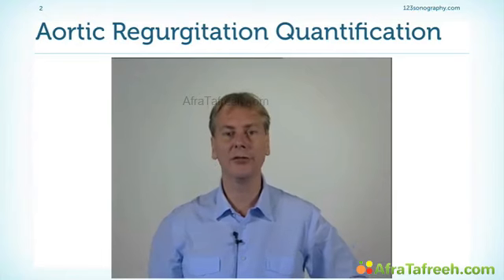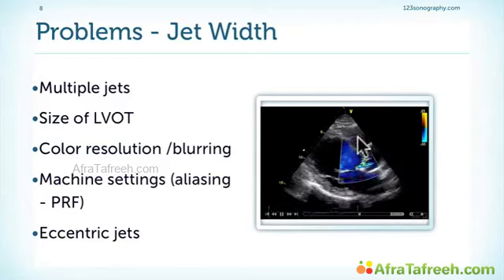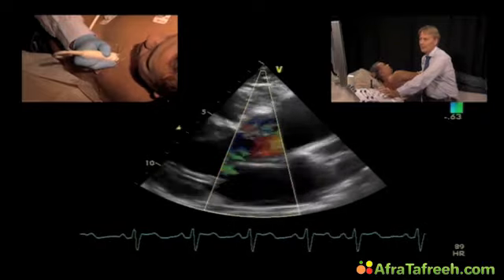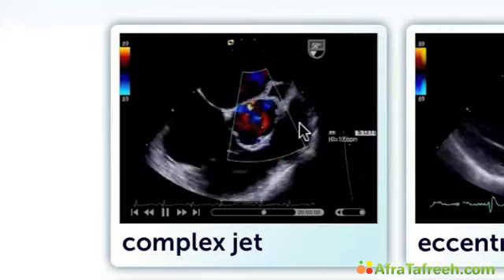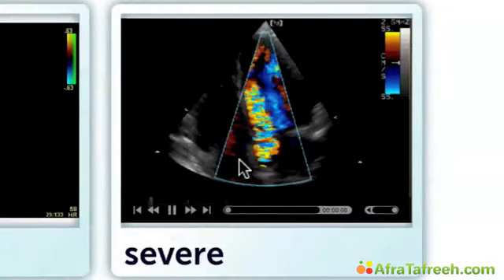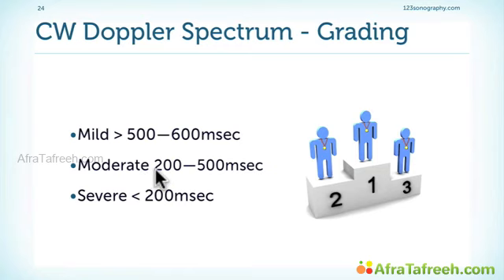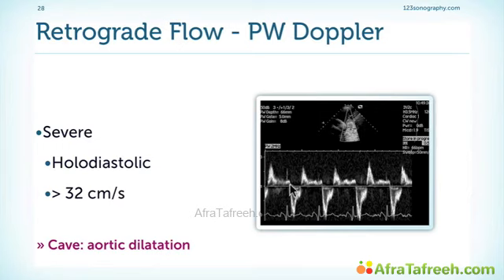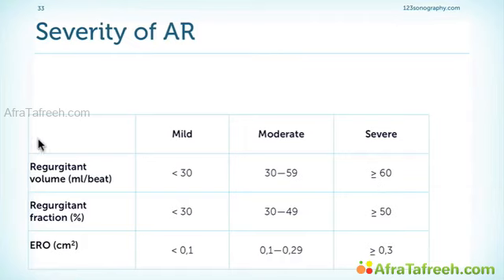[Siêu âm tim] Chương 10 Hở van động mạch chủ 2 - Đo đạc